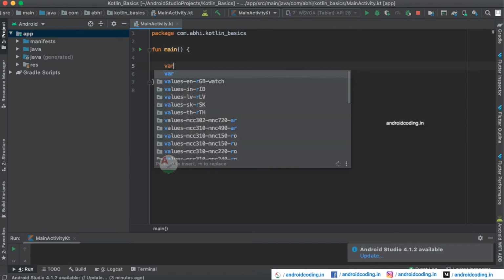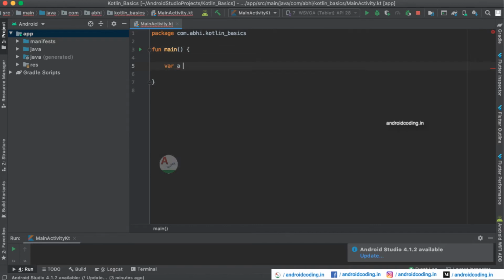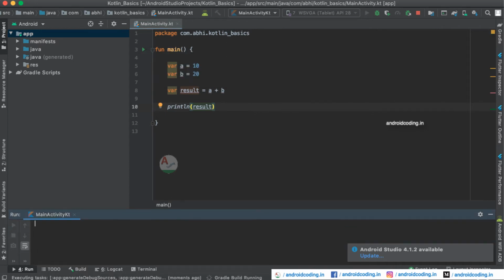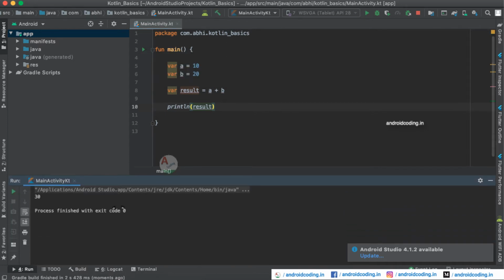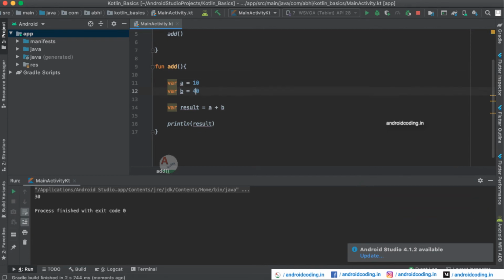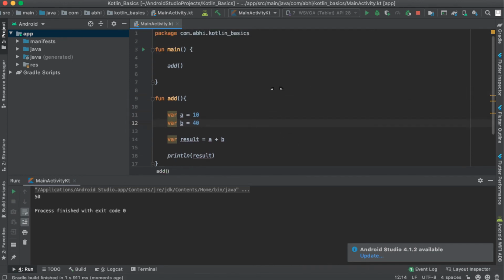Kotlin : Functions Declaration & Usage | Added Subtitles | android coding